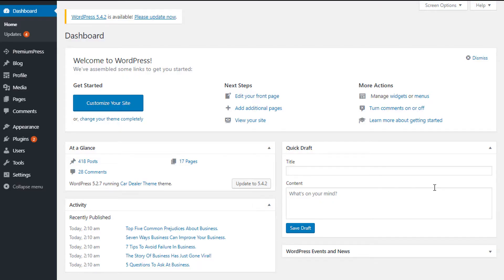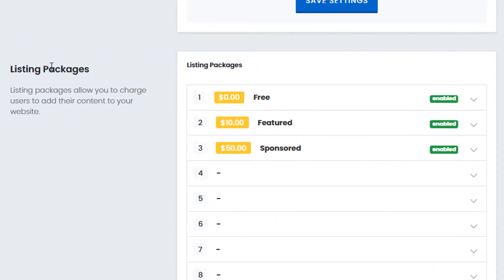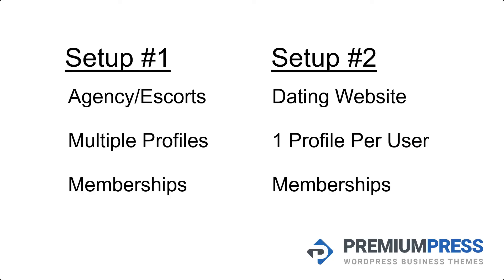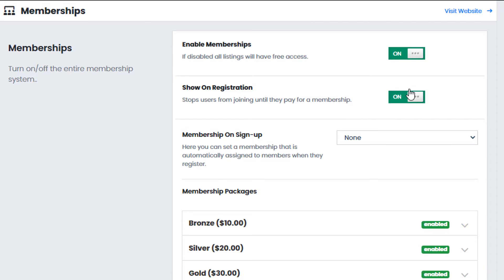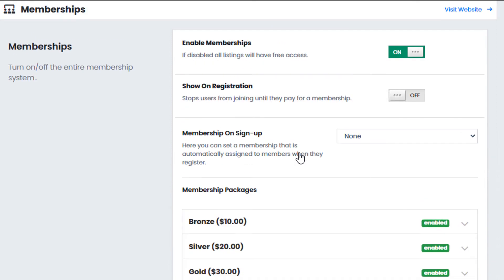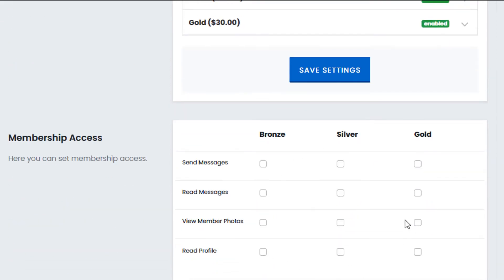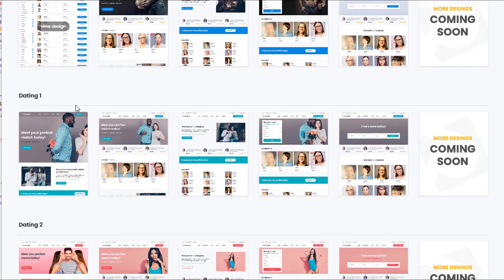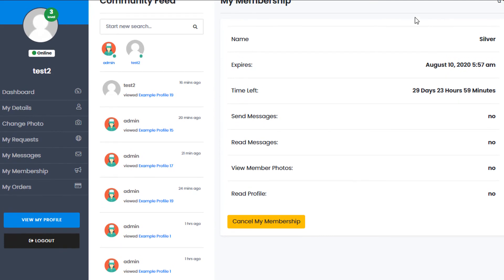[DATING WEBSITE] Setting Up Memberships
For more Business WordPress Themes

In this video tutorial you'll learn how to setup membership and listing packages for your online dating website.